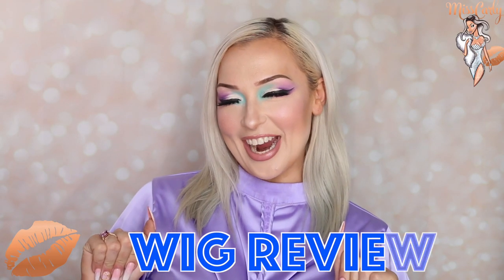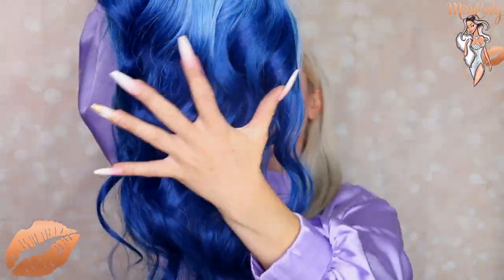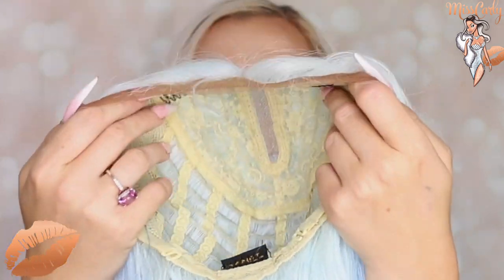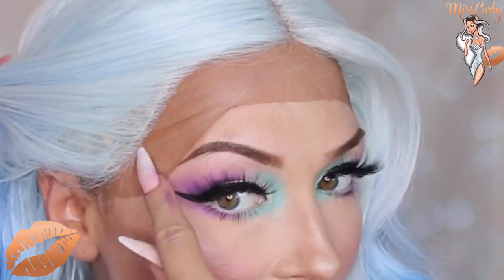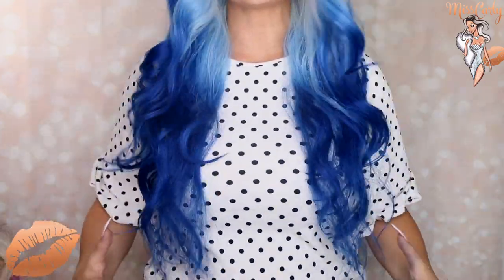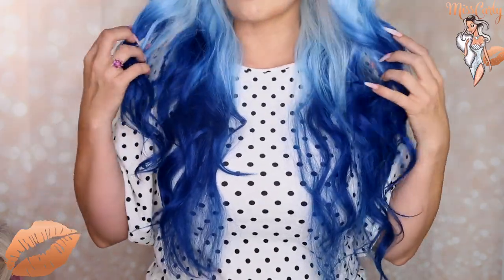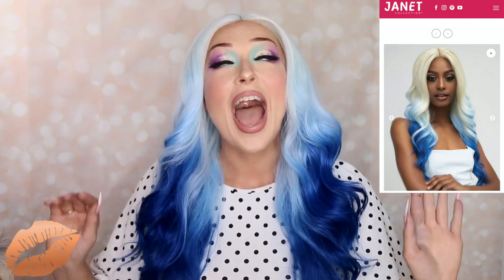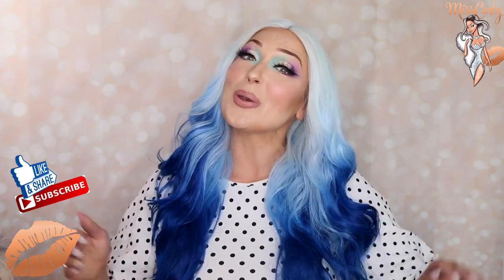✨Lace Front WIG REVIEW ✨Janet Collection - Color Me Lace - Kim // Frost Blue // STUNNING INK DIPPED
✨Lace Front WIG REVIEW ✨Janet Collection - Color Me Lace - Kim // Frost Blue // STUNNING INK DIPPED Color

➡️➡️➡️This Wig! **There is a BLONDE BLUE ...I have Frost Blue! I didn't realize there were 2 blue types of this wig!!! Which is why I have the one with more white roots!

1: Brittney Brush Duo
2: Small Pink Brush
3: Wooden Handle

➡️Best Reviews Wig Conditioner Spray:

BigLOVE,
MissCarly💋💋💋💋